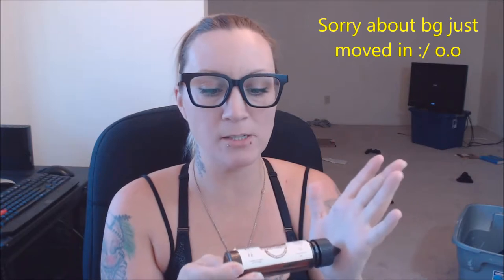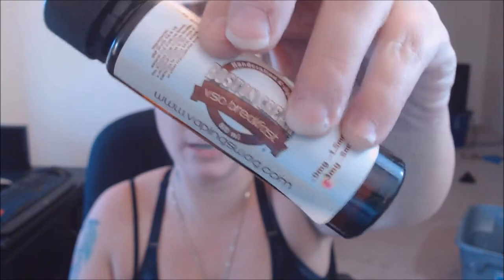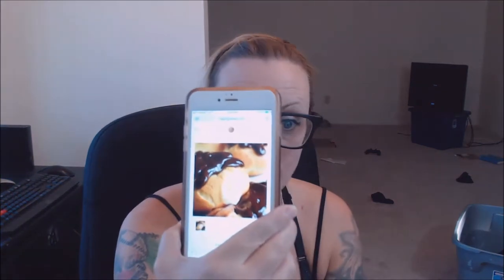VSO Boston Cream Donut- Vaping Swag E-liquid Review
VSO Boston Cream Donut- Vaping Swag -
 $15 for 30Ml
$25.00 60Ml
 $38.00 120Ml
 and 30Ml concentrate $17.00